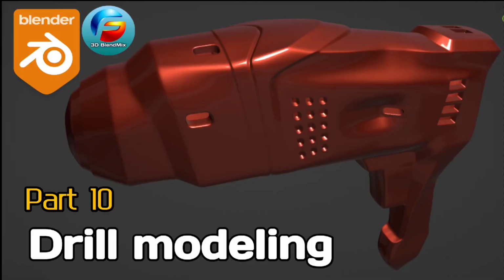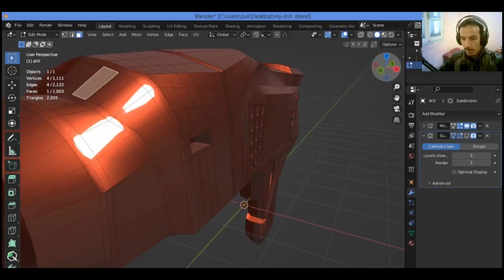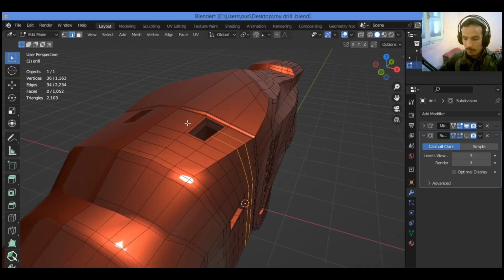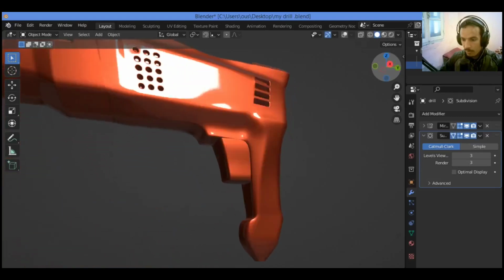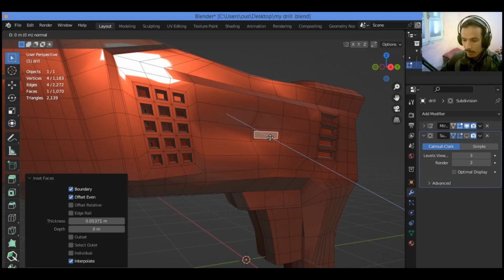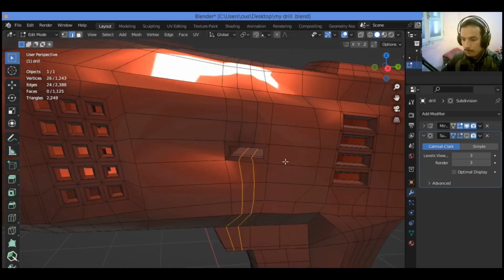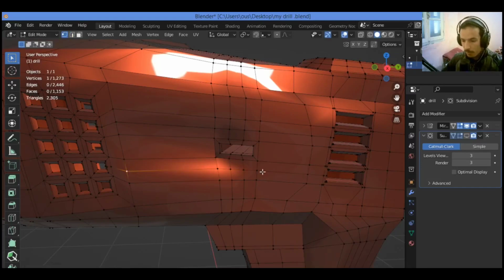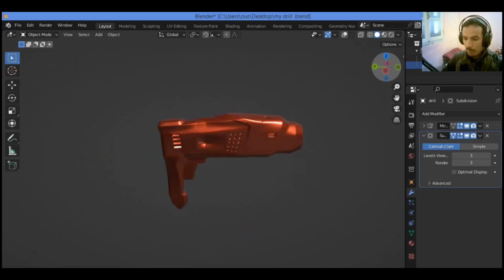Drill modeling in blender part 10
Welcome back to our series on drill modeling in Blender! In this tenth installment, we’re diving deeper into advanced techniques to elevate your modeling skills.

Today, we’ll focus on refining the details of our drill model. We’ll explore how to add intricate textures and realistic materials that bring your design to life. Using Blender’s powerful sculpting tools, we’ll shape the grip and handle, ensuring they look both functional and visually appealing.

We’ll also cover optimizing our mesh for better performance while maintaining a high level of detail. Remember, a clean topology is key!

As we wrap up this part, make sure to experiment with the techniques we’ve covered. Your feedback is invaluable, so let us know how your projects are coming along in the comments.